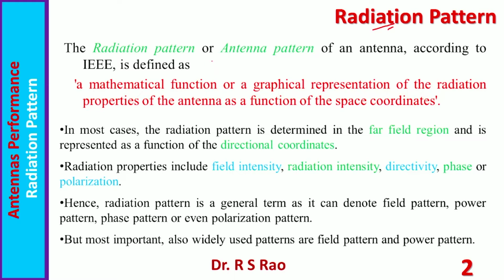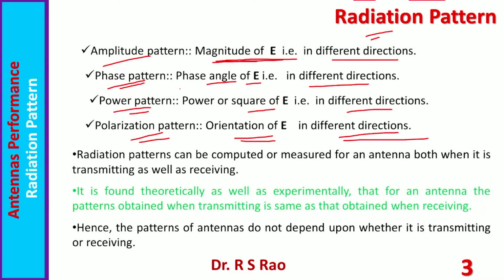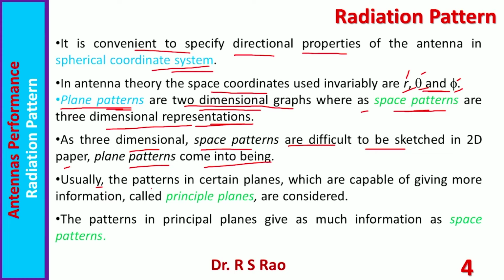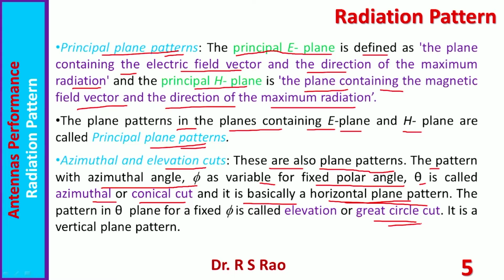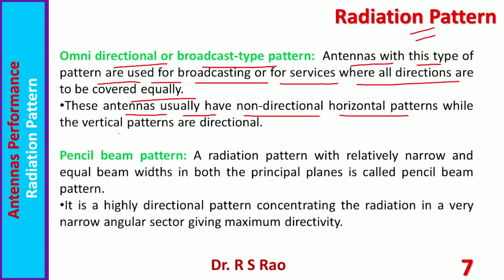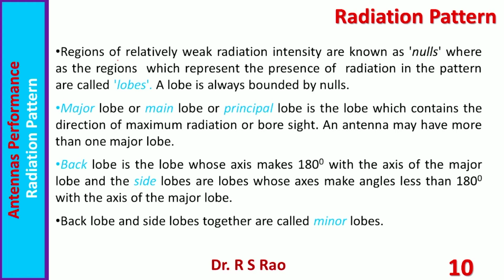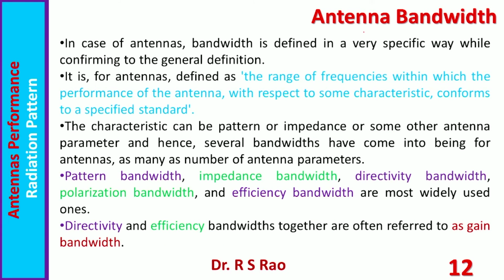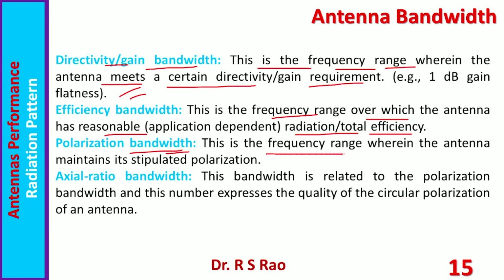AWP.1.18. Radiation Pattern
Radiation pattern is defined, along with types like plane pattern, space pattern, field pattern, phase patterns are described and explained. Parts of  Pattern, like principal  lobe, side lobes, nulls, beam width etc. are introduced and described in the present session.